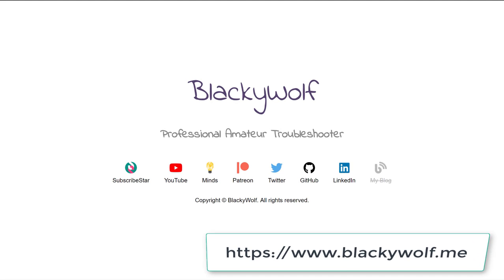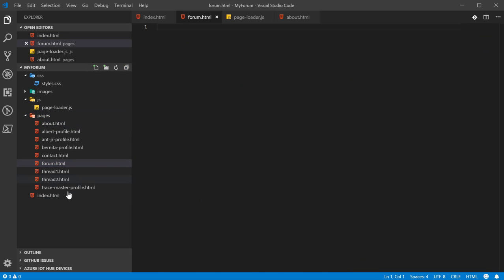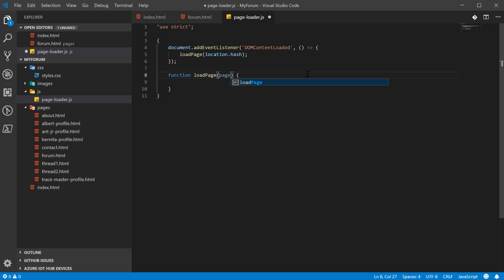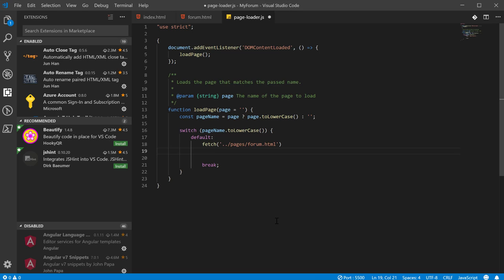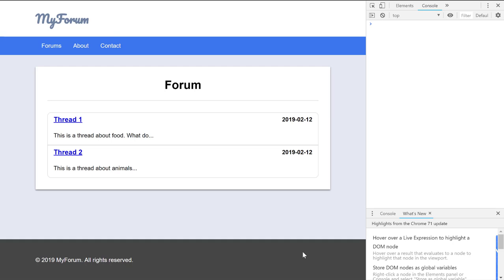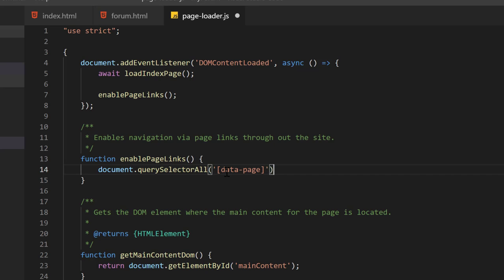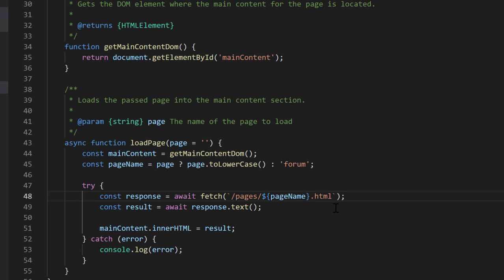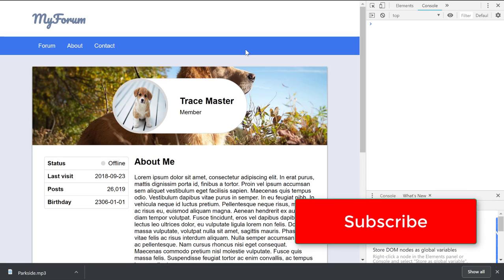Making MyForum 11 (JS) - Loading Pages Dynamically With JavaScript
In this video we take our first step by towards using JavaScript by changing our forum to load the HTML pages dynamically.